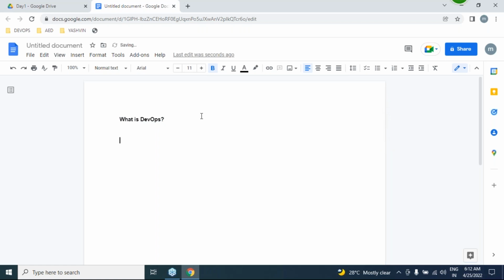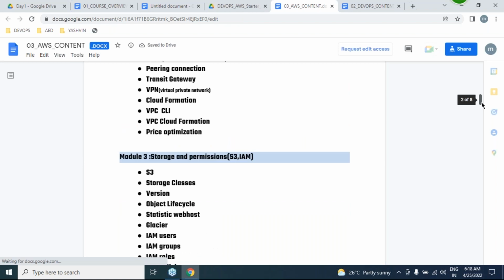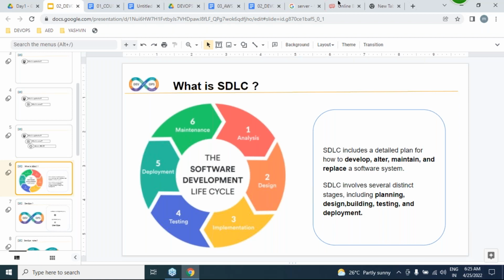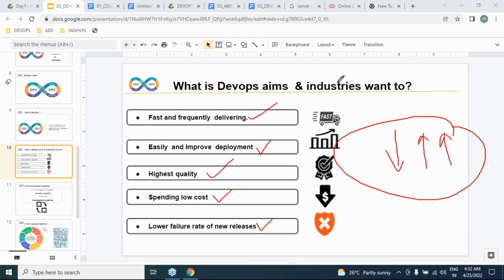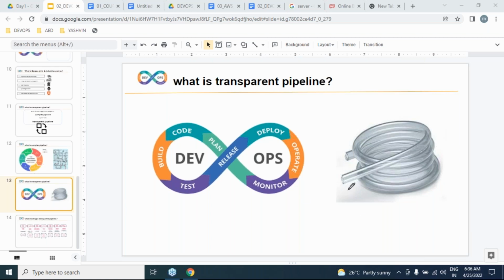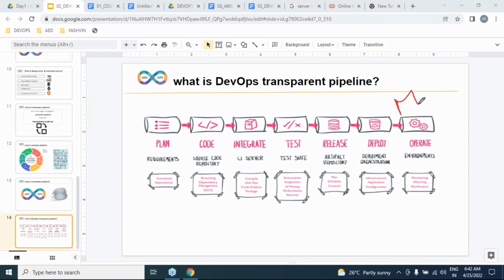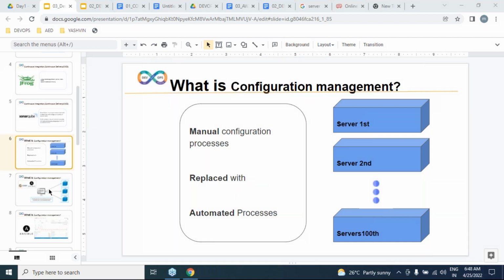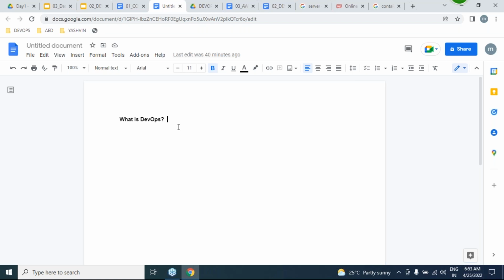DEVOPS with AWS tutorials || Demo - 1 || by Mr. Lakshmi Rao On 25-04-2022 @6AM IST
DEVOPS with AWS (DEVOPS + AWS + LINUX Basics + Shell Script) tutorials || Demo - 1 || by Mr. Lakshmi Rao On 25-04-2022 @6AM IST
Java tutorial by durga sir